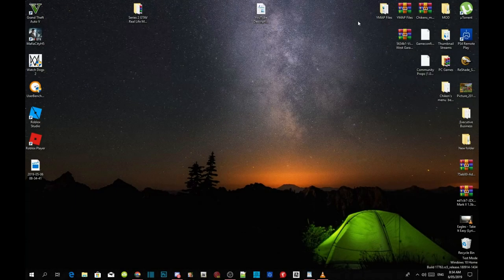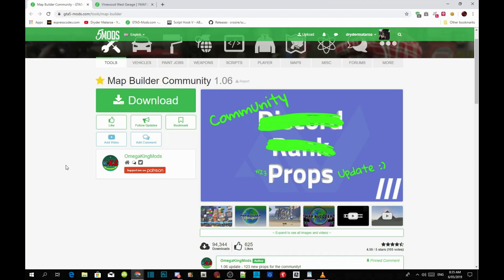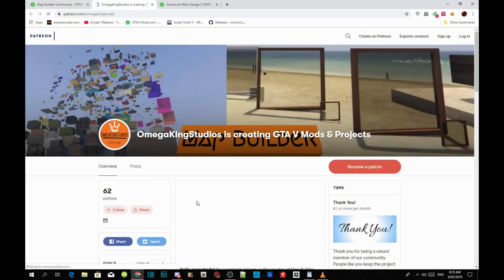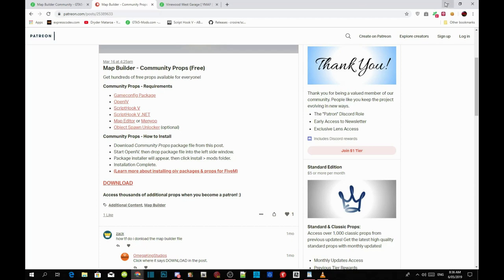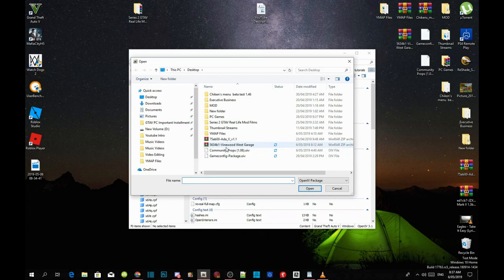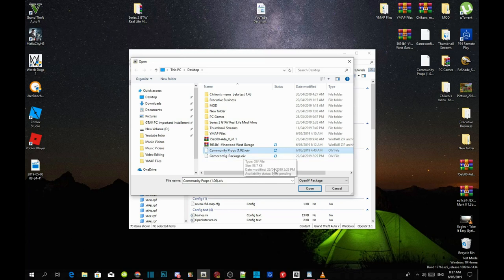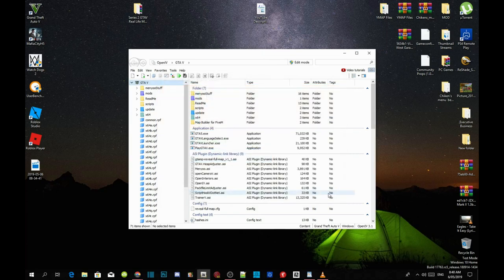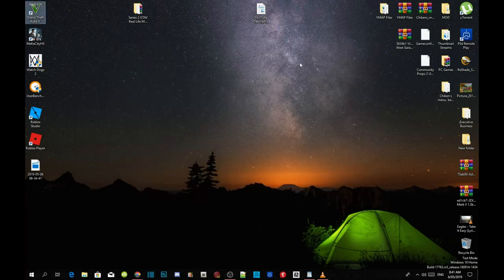PC Modding Tutorials: How To Install Map Builder Version 1.06 #111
►  Info:

Author Comment
Map Builder gives you the power to create high-quality maps in Grand Theft Auto V. Map Builder provides creators with new blocks, terrain, walls, ceilings, floors, foundations, windows, and furniture objects.. Build in GTA!

Video Editors:

Producer: Dryder Mataroa
Product Manager: Dryder Mataroa
Graphics/Design: Imovie, ShotCut
Video Creators:

Special Thanks To:

Social Media/Info

✔ Verified Account